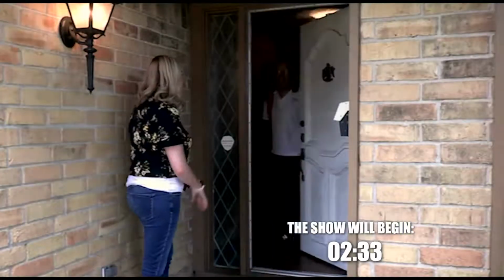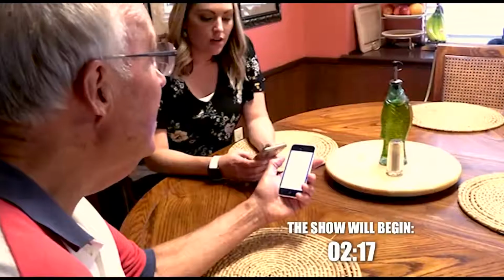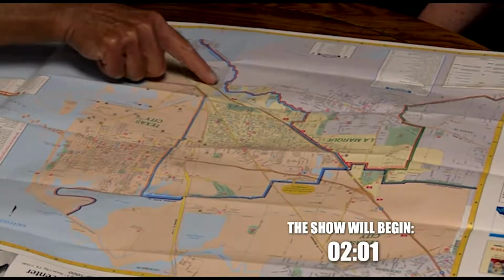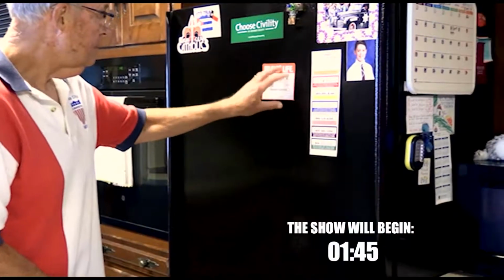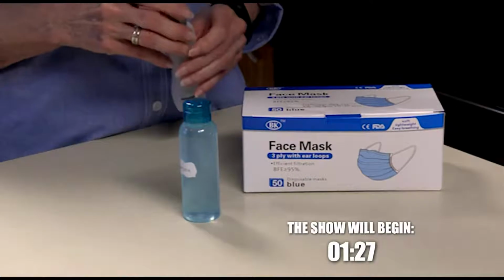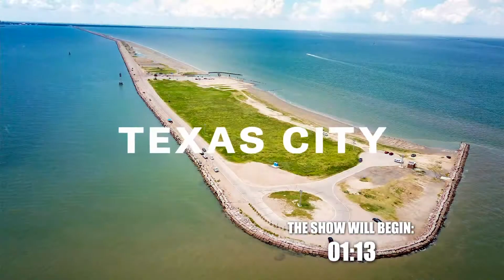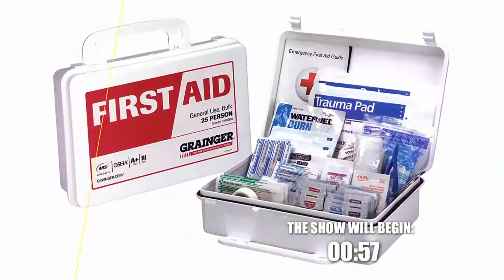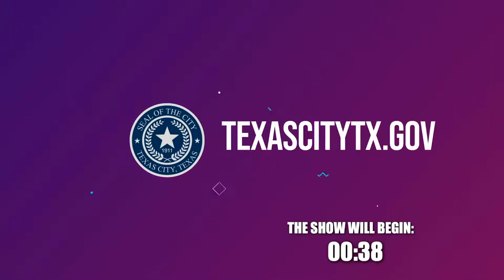Hurricane Preparedness Week : Dan Reilly